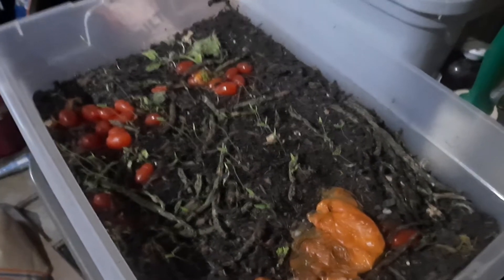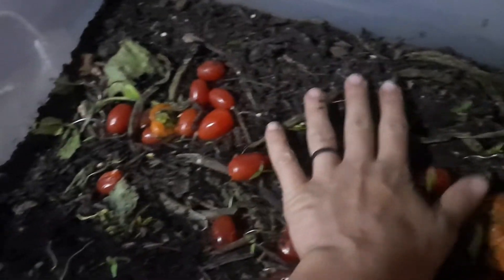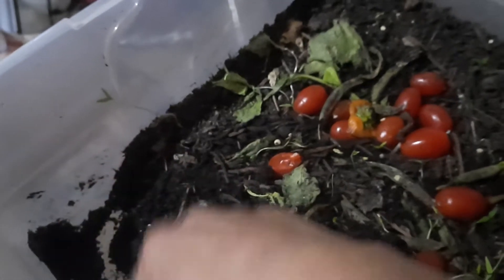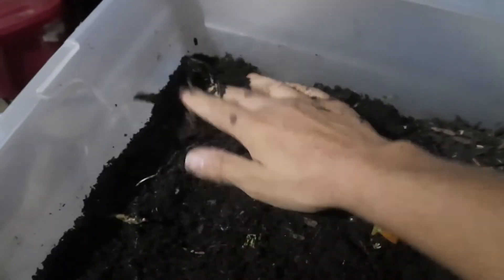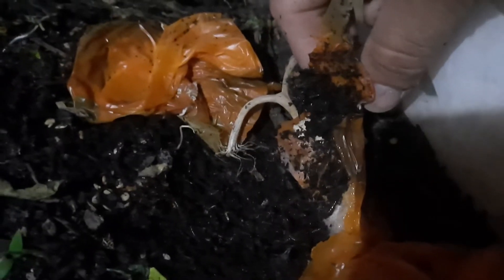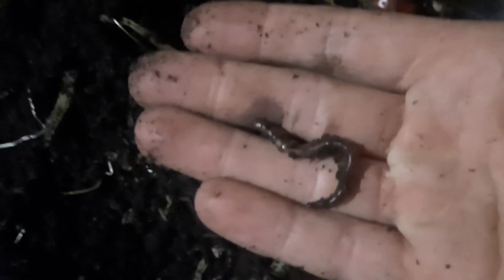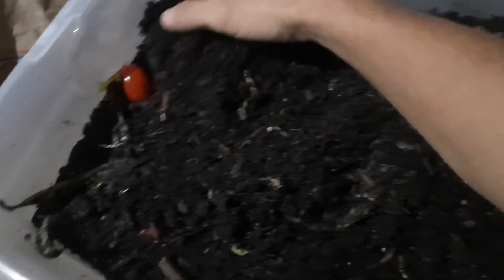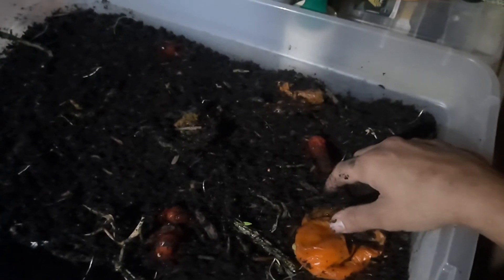Worm Farming Update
Mailing Address:
Old Pecan Homestead
Stroud, OK 74079